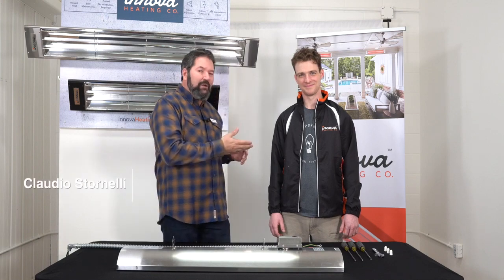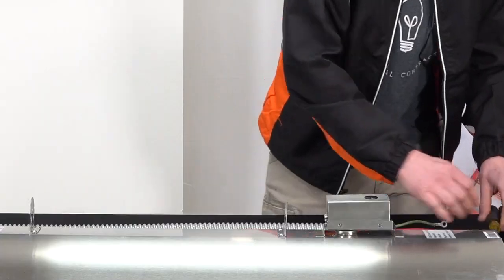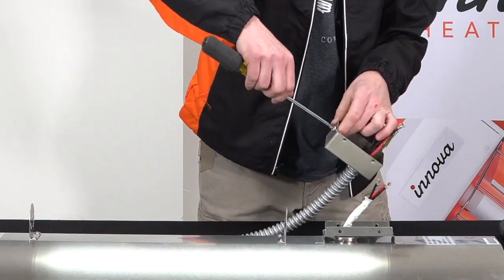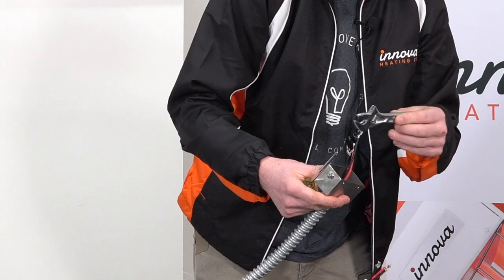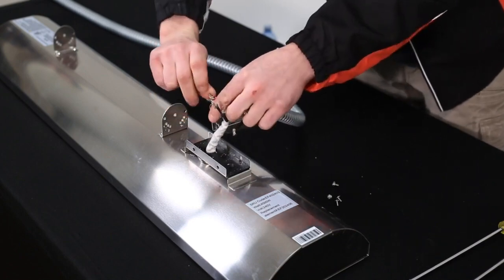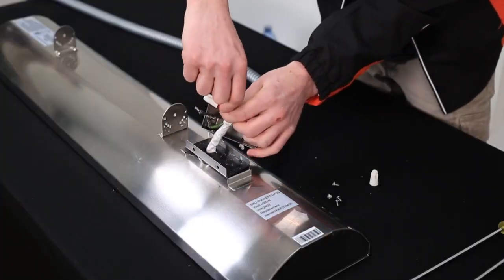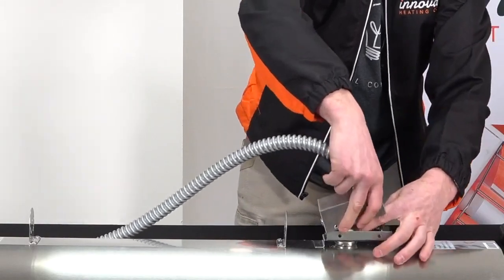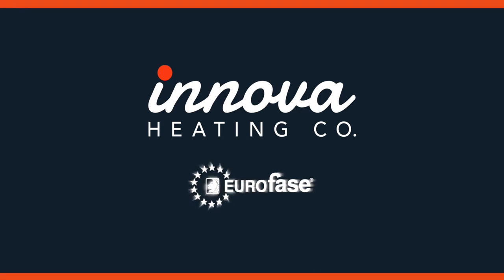How to Wire Electricity to your Switch and Innova Heater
Ready to set up your Innova Heaters? Awesome! This step-by-step video shows how the Innova Heater is wired to electricity. A licensed technician is required to install the Innova Heaters.